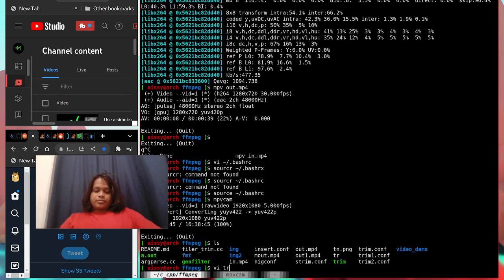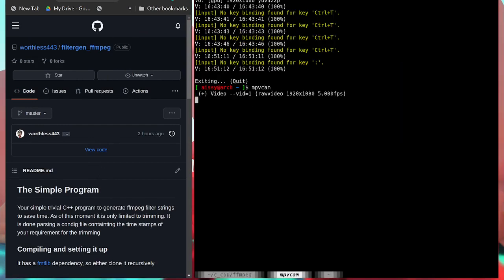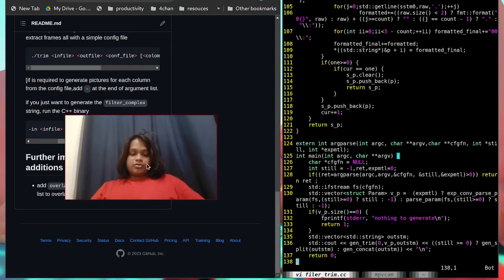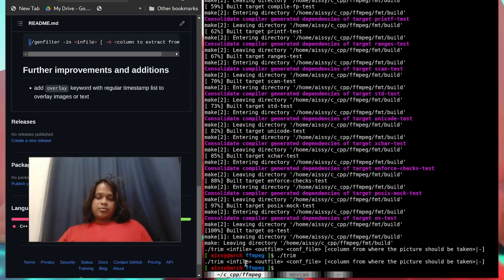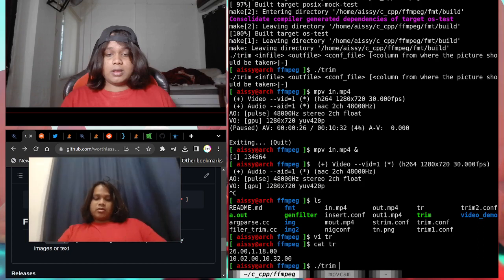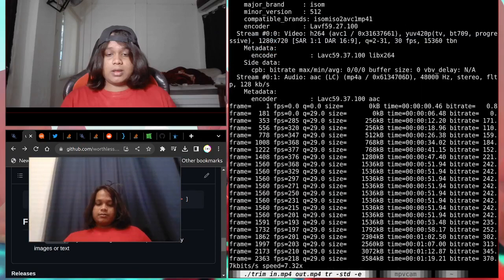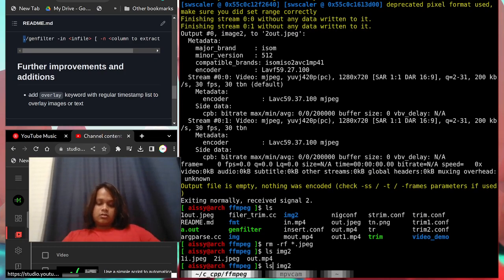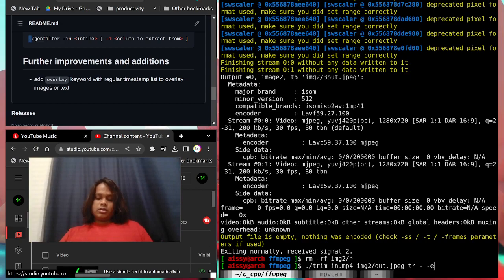C++ and Bash To Generate ffmpeg Filter Strings Automatically (Part 2) | Video Editing Made Simple